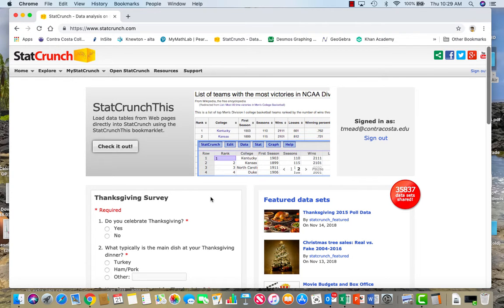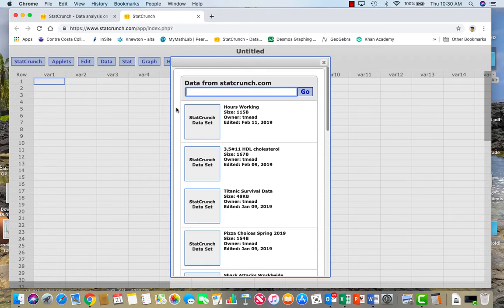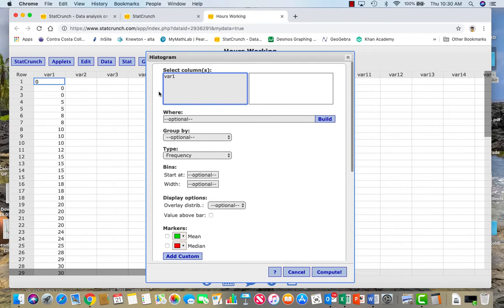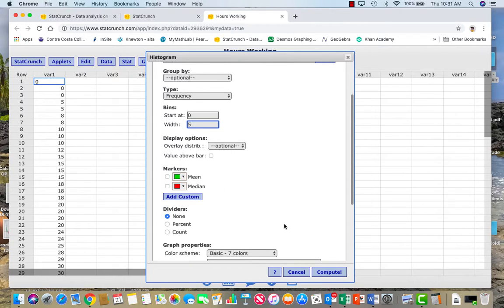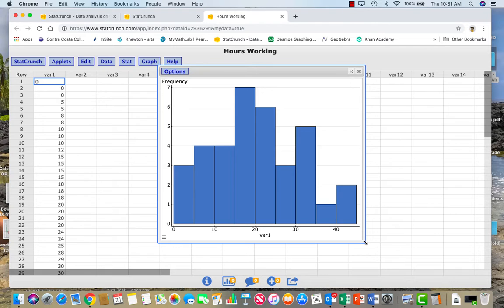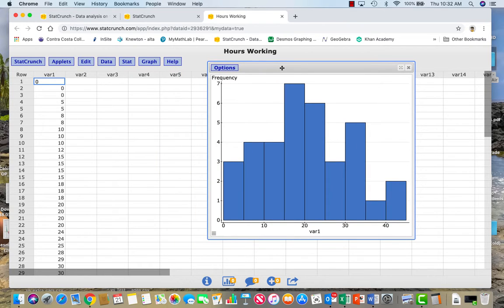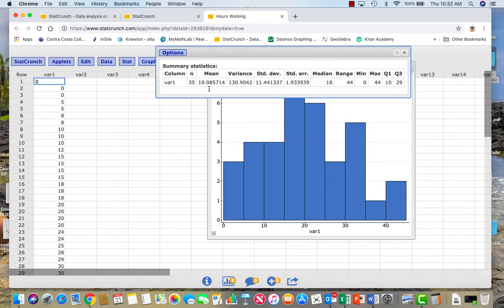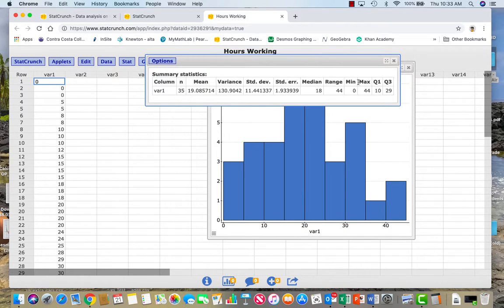Using Statcrunch part 1